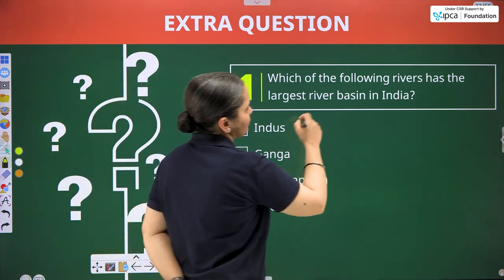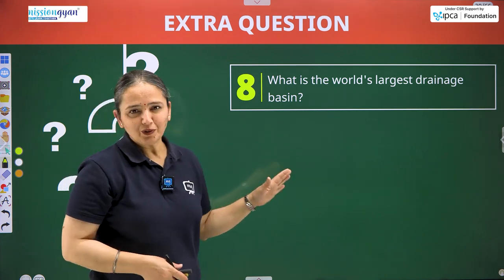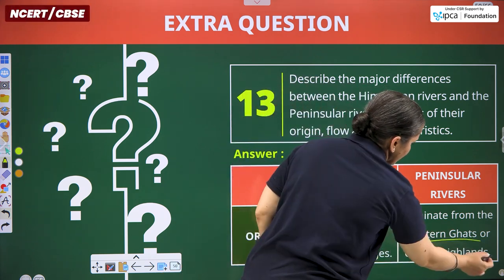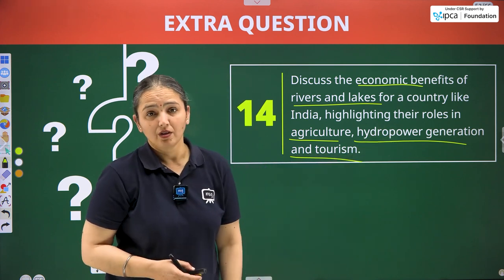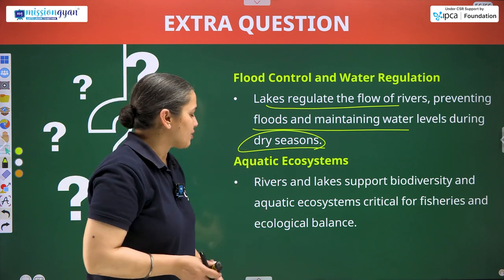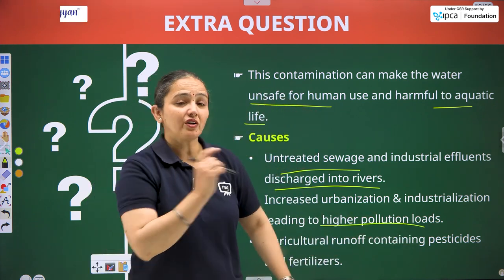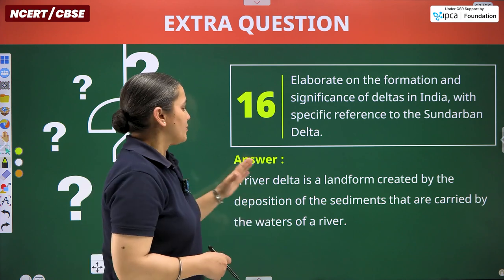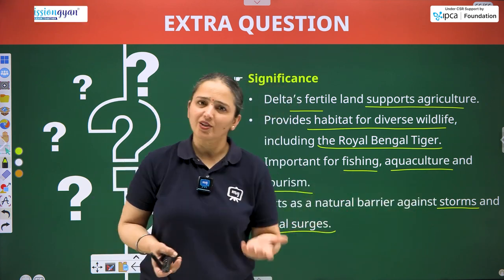Drainage Class 9 Explanation | Class 9 Geography Chapter 3 Drainage | 9th Geography English Medium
💧 Drainage | Class 9 Geography Chapter 3 Full Explanation (NCERT)
📘 Complete Chapter with Q&A, Notes, MCQs, Map Work | English Medium

In this video, we bring you a detailed and easy-to-understand explanation of Chapter 3 – Drainage from Class 9 NCERT Geography. This session covers everything you need – from concepts and diagrams to map work and MCQs – all in English medium, perfect for revision, exams, and concept clarity.

🎯 Topics Covered in This Video:
✅ What is drainage and its importance
✅ Major river systems of India – Himalayan Rivers & Peninsular Rivers
✅ Ganga, Brahmaputra, Indus, Godavari, Krishna, Narmada, Tapi, Mahanadi, etc.
✅ Lakes and their types
✅ The role of rivers in economy
✅ Drainage basins and water divides
✅ Class 9 Geography Chapter 3 Q&A
✅ Important MCQs & Objective Questions
✅ Drainage map work for exam preparation
✅ Downloadable notes & revision materials

📌 Best For:
✔ CBSE Class 9 Students
✔ Geography Chapterwise Revision